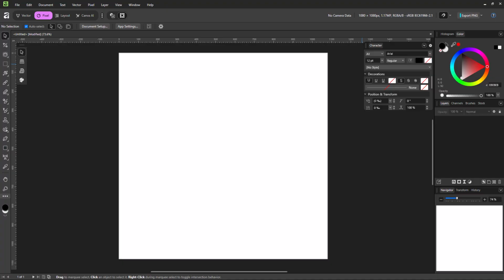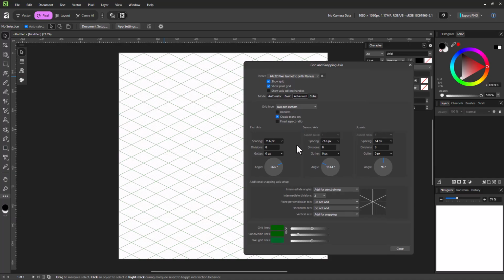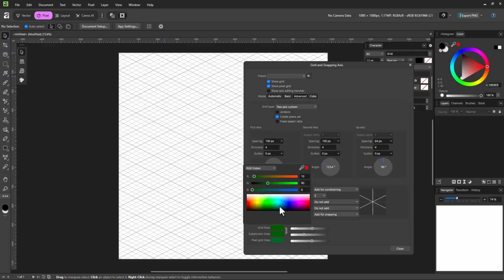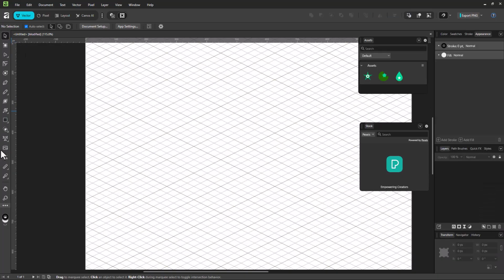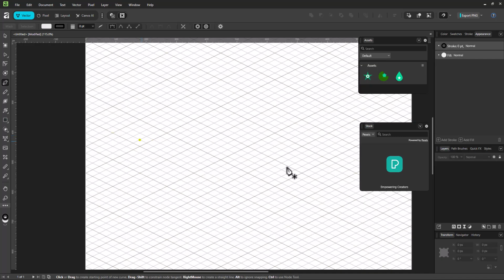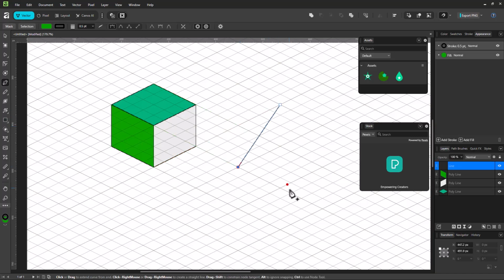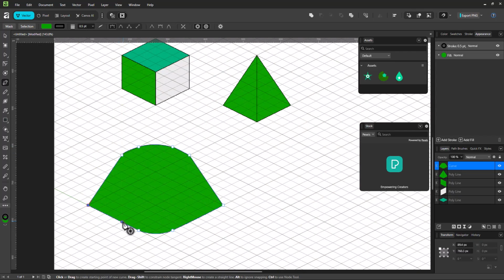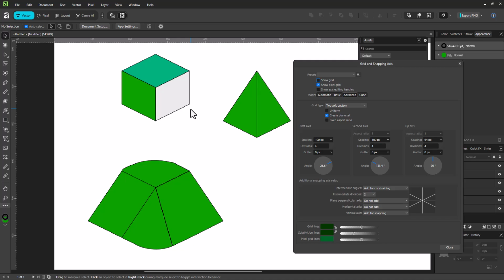Affinity - Lesson 80 - Isometric Grid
In this tutorial, we will explore Isometric Grid in Affinity.